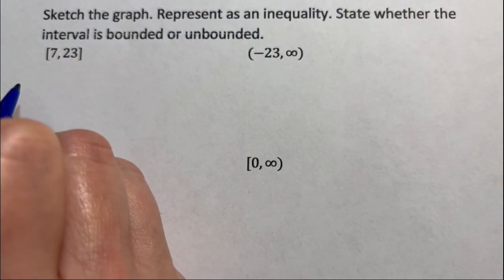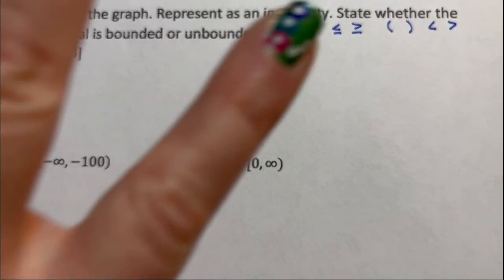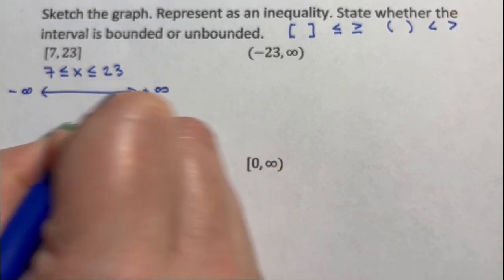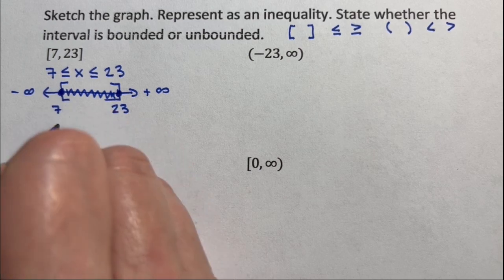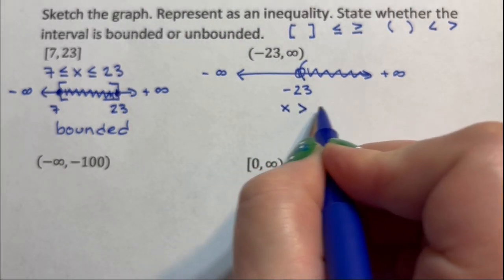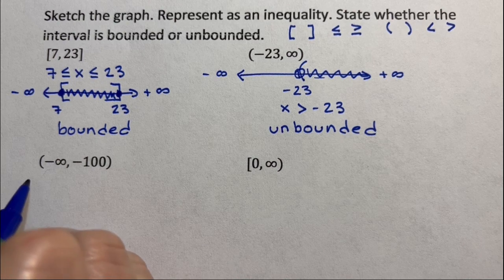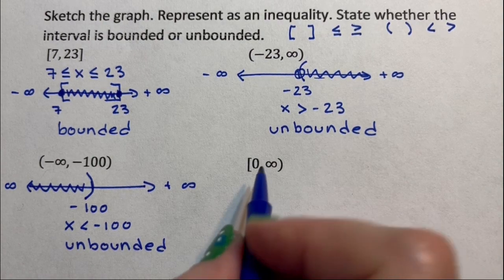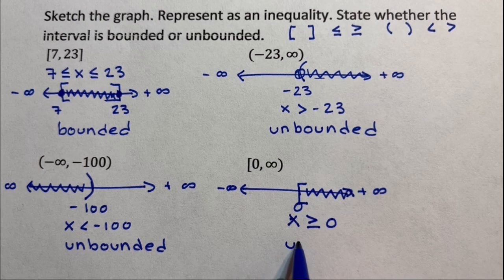Interval Notation - Introduction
This video introduces what interval notation is and how to shift from interval notation to inequalities, graphs, and determine if the interval is bound or unbound.